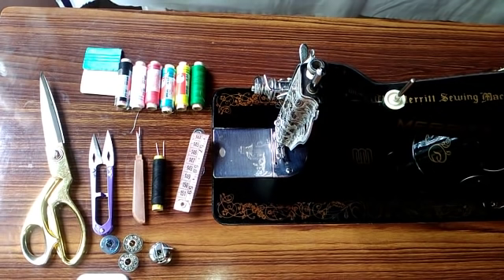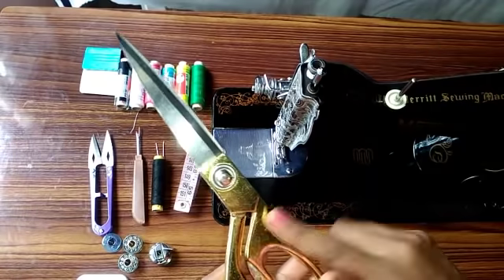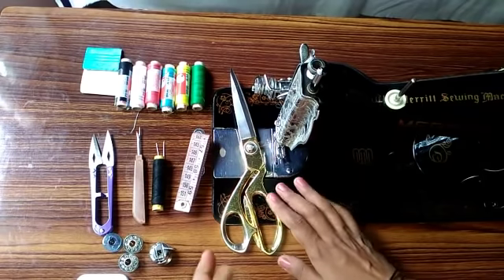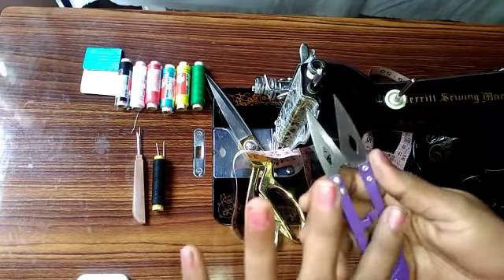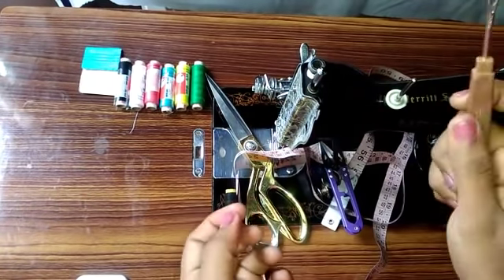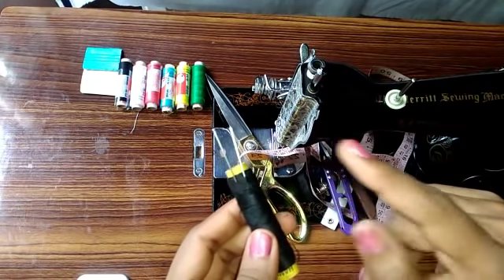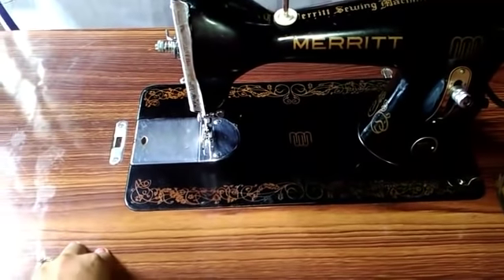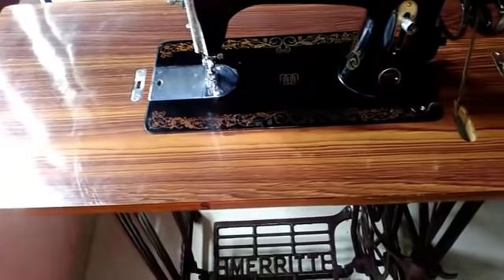Beginners special Malayalam